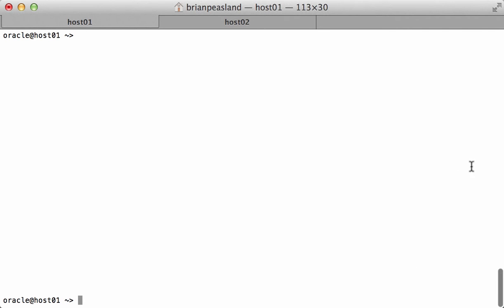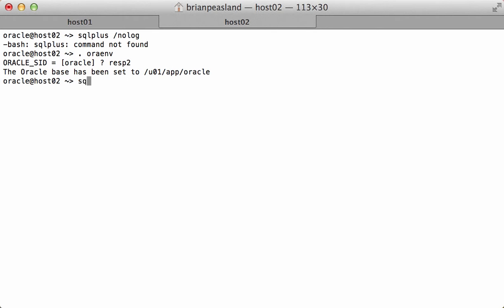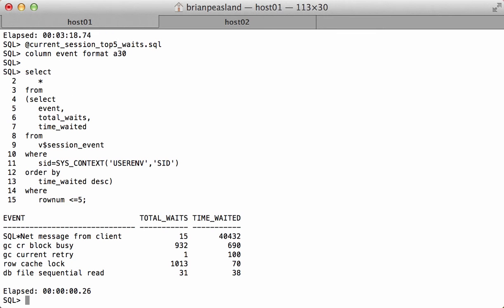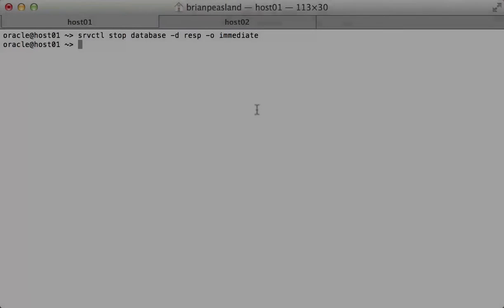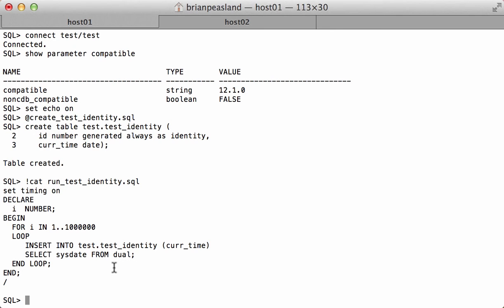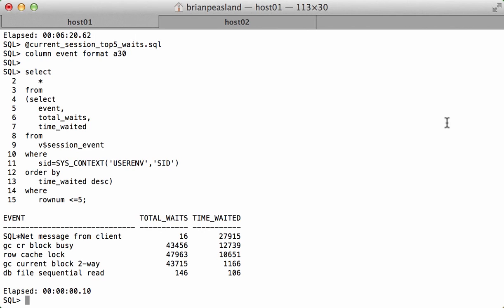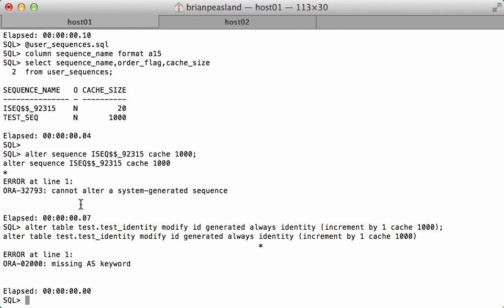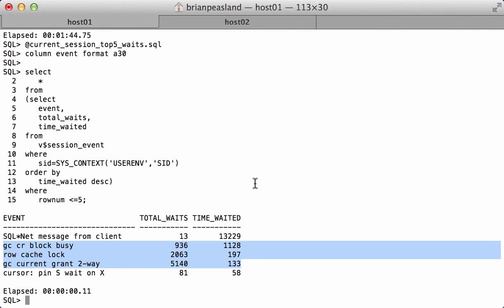Oracle12c Identity Column Performance on RAC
This demo illustrates the new Oracle 12c IDENTITY column and provides a simple benchmark for it on Oracle RAC databases.